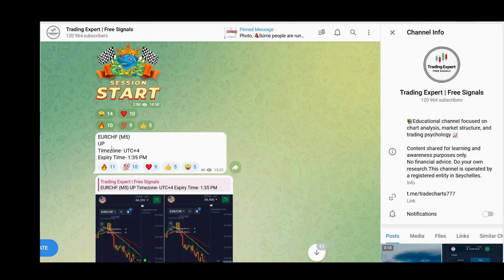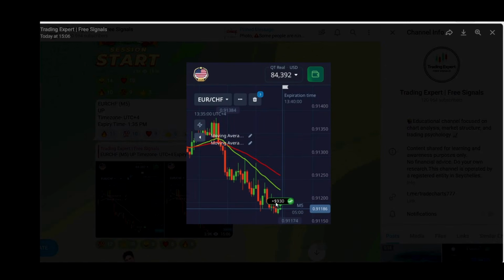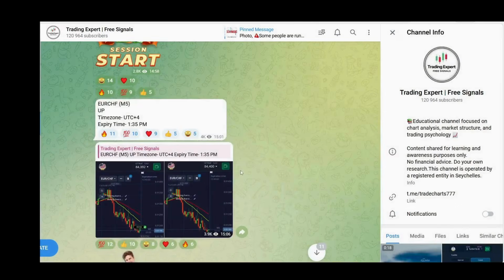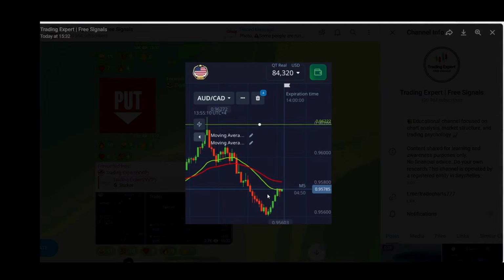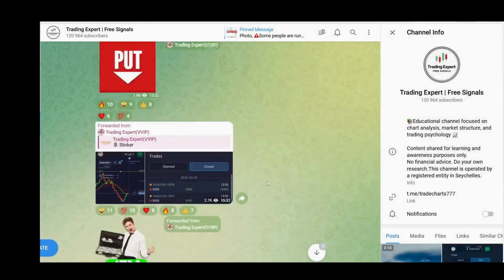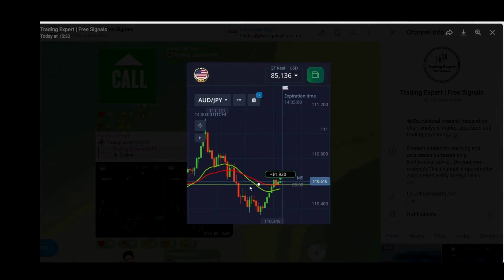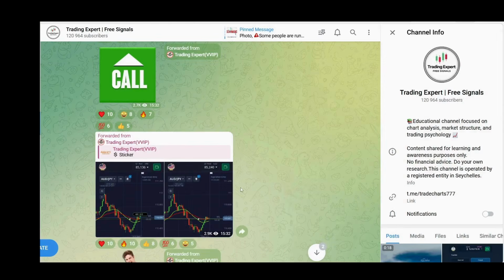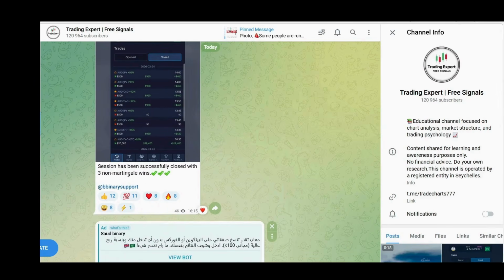Pocket Option Strategy | How I Look at the Market Before Trading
In this video, I share how I look at the market before taking any trade on Pocket Option. This is a simple and practical approach based on understanding price movement, chart structure, and observing how the market behaves.Instead of using complicated strategies, I focus on reading the chart and identifying areas where a trade might make sense. The goal is to build a clear and structured mindset before entering any trade.
In this video you will learn:

How to look at the market before trading
How to understand basic chart structure
How to identify possible trade areas
How to approach trading with a clear mindset